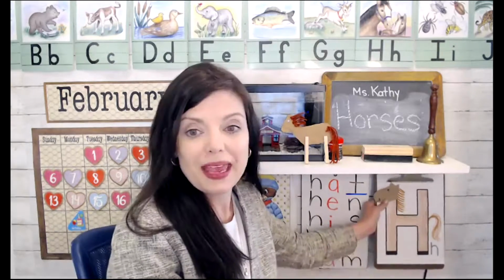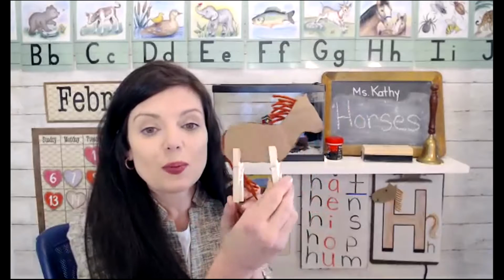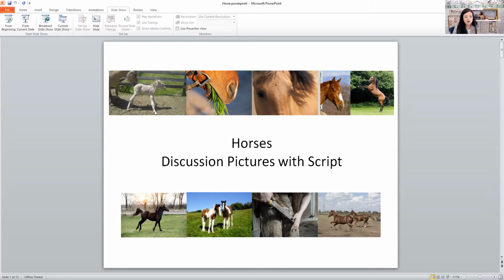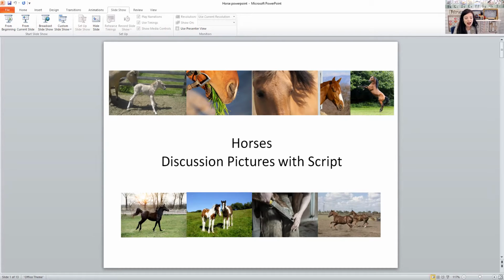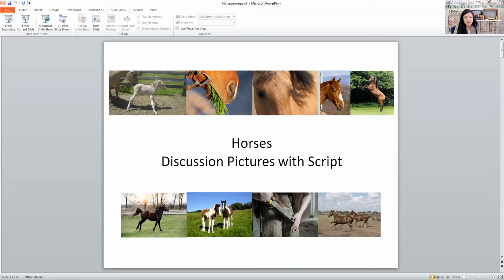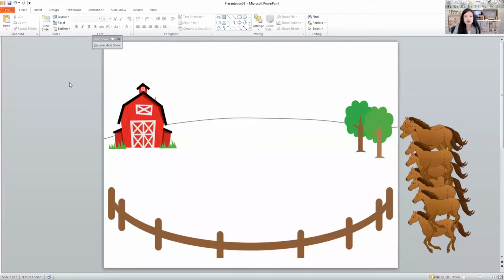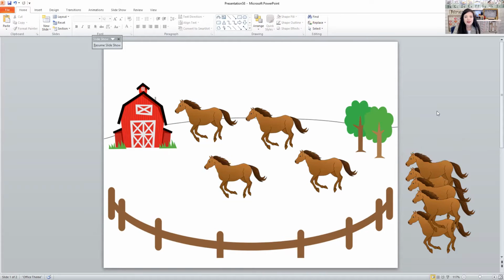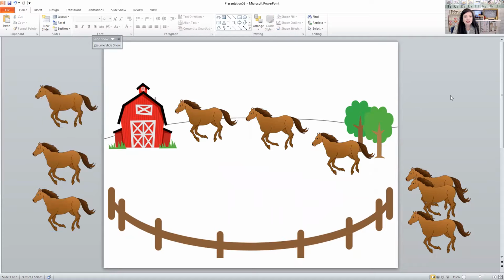H is for Horse ideas | Homeschool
The Weekly Lesson plan and worksheets can be found at kathyahutto.com.